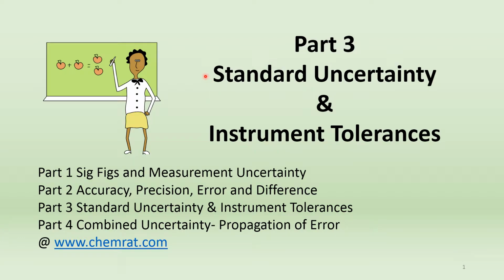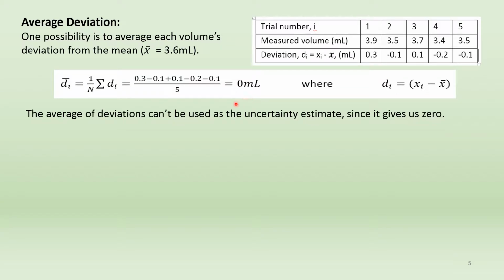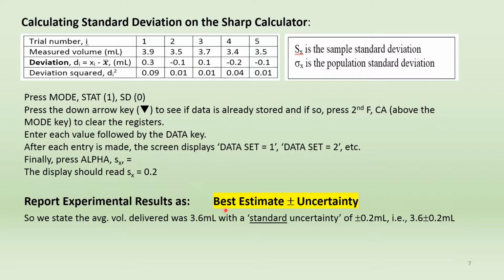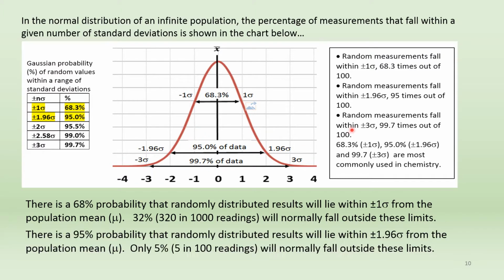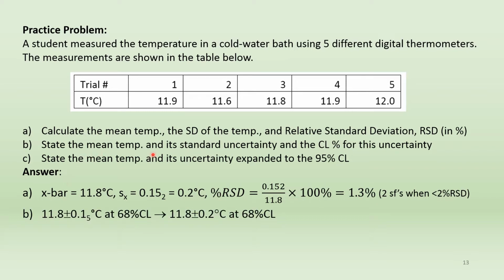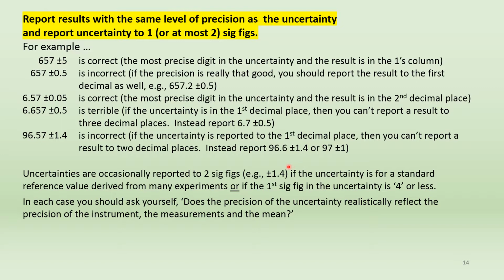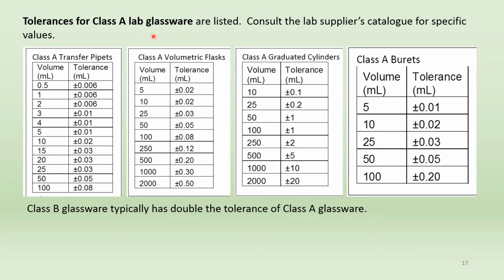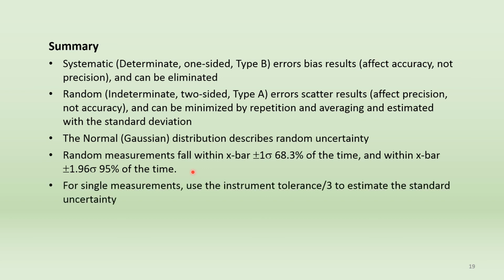Sig Figs, Errors & Uncertainties in the Chemistry lab, Part 3 of 4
Handling Sig Figs, Errors & Uncertainties in the Chemistry lab using the international GUM convention.
Part 3 deals with Standard Uncertainty (Standard Deviation), % RSD, the Normal Distribution and Expanded Uncertainty using Coverage Factors and Instrument Tolerance